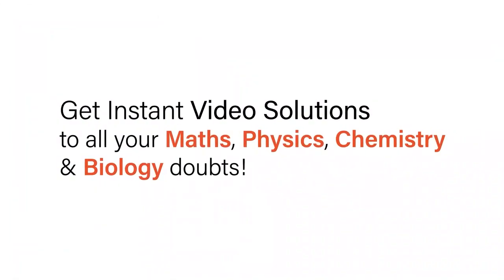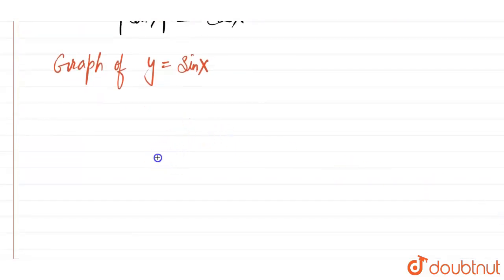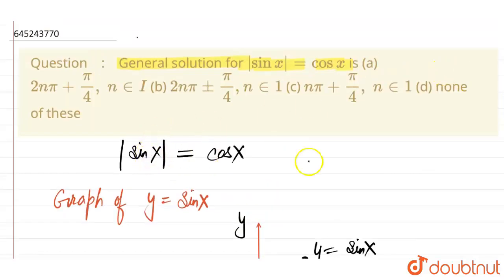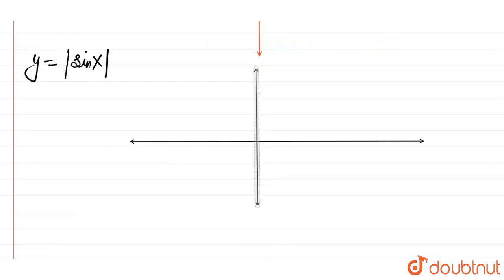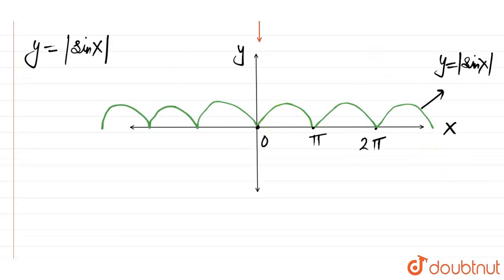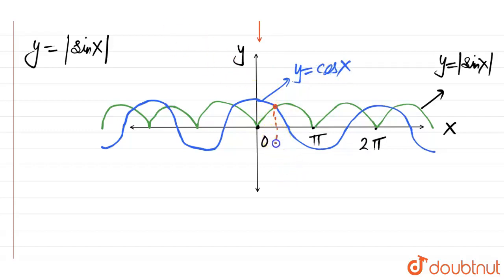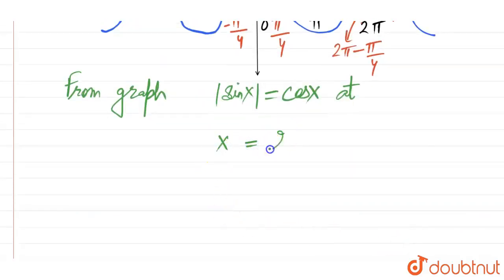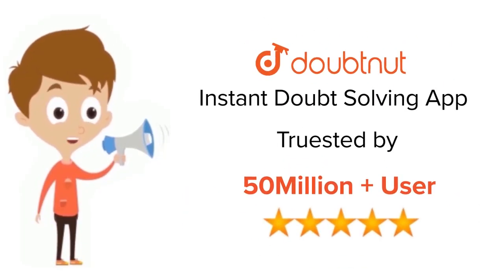General solution for |sinx|=cosx\nis\n(a) 2npi+pi/4,\\ n inI\n(b) 2npi+-pi/4, n in 1\n(c) npi+pi...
General solution for |sinx|=cosx\nis\n(a) 2npi+pi/4,\\ n inI\n(b) 2npi+-pi/4, n in 1\n(c) npi+pi/4,\\ n in 1\n(d) none of these
Class: 12
Subject: MATHS
Chapter: JEE MAINS
Board:IIT JEE

👉 Have Any Query? Ask Us.